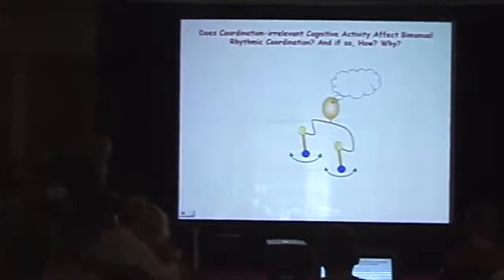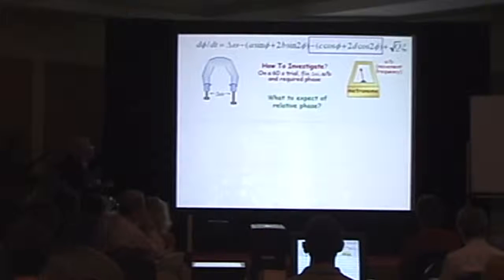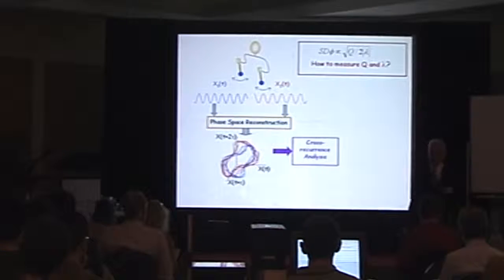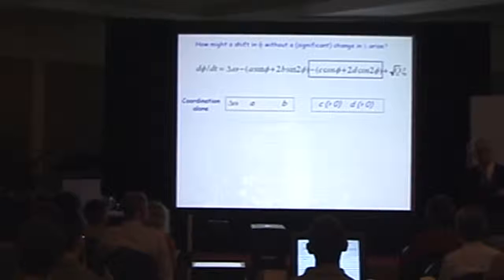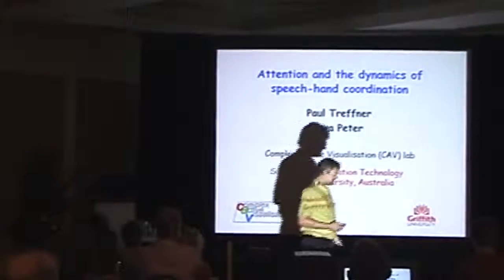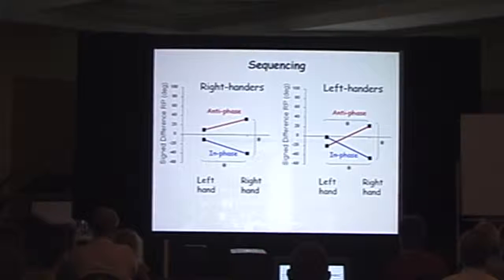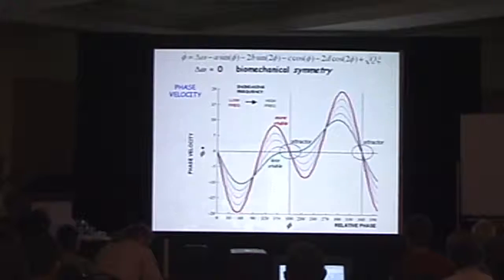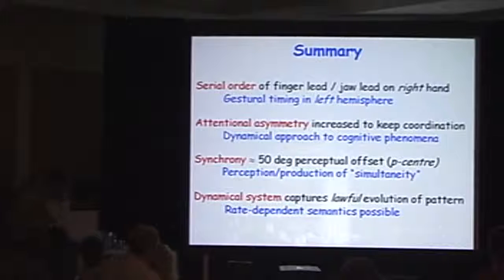Mike Turvey + Paul Treffner - Attention and dynamics (Part 1) - ICPA12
Part 1: Two closely related talks on coordination dynamics:
Mike Turvey & Paul Treffner
ICPA12, 2003

00:00
Talk 1:
Information-reduction tasks and the attractive states of interlimb coordination dynamics
Michael Turvey & Geraldine Pellecchia
Centre for the Ecological Study of Perception and Action, University of Connecticut

19:30
Q & A. John Kennedy asks how "choking" in high performance sport - the breakdown of coordination under extreme pressure - can be addressed by the coordination dynamics framework.

21:37
Talk 2:
Attention and the dynamics of speech-hand coordination
Paul Treffner & Mira Peter
Metaffordance consultants & University of Waikato, New Zealand

International Conference on Perception and Action, ICPA 12
Gold Coast, Australia, July 2003

-These two consecutive talks are presented together as each examines coordinated rhythmic movement under attentional constraints using the HKB dynamical systems model. Mike Turvey first describes his work on attention with Geraldine Pellecchia (who sadly is no longer with us). Using cognitive attention tasks that are - importantly - quantifiable, Turvey shows how different amounts of attention act in predictable and quantifiable ways upon the observed bimanual coordination pattern. It does this in terms of shifting the dynamic stability of the system - the attractors - away from their "standard" locations.

At 21:37 - Following Turvey's talk is Dr. Paul Treffner with Dr. Mira Peter (in the front row during Q&A) on the dynamics of speech-hand coordination. This research attempts to push the "fundamental law of coordination" - with handedness, asymmetries, and attentional terms added - towards capturing a nontrivial and complex achievement - rhythmically speaking while precisely coordinating the hand. The HKB equation is used to include not only handedness/attentional lateralities (d-term), biomechanical asymmetry (delta-omega: jaw and finger), but also what might be considered an "intentional" parameter - the hitherto ignored c-term - which makes a critical contribution to this model. This "intentional parameter" captures something beyond attention. It captures the stress and difficulty of maintaining performance of a highly demanding task, which anti-phase speech-hand coordination is an example of. The HKB parameters are changed and their consequences graphically illustrated to show the complexity and power of the HKB coordination law. It suggests how lawfully governed coordination is implicit in simple but subtle nonlinear dynamical systems models. These are prime examples of formal and final cause in biological movement.